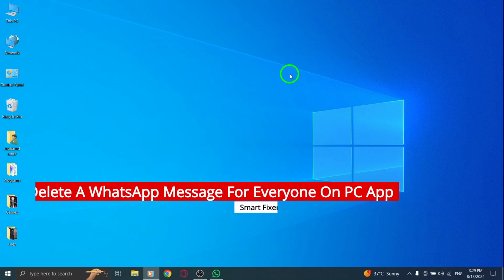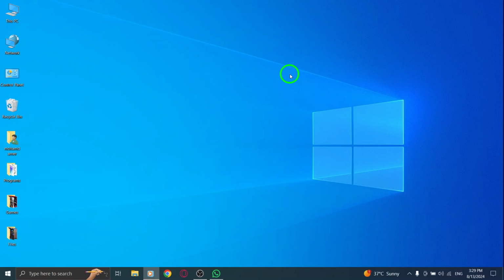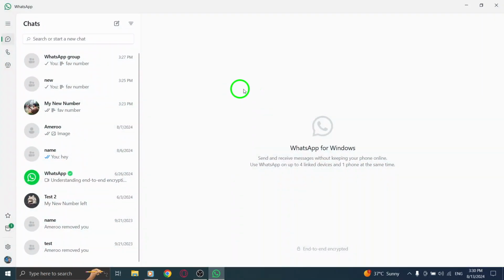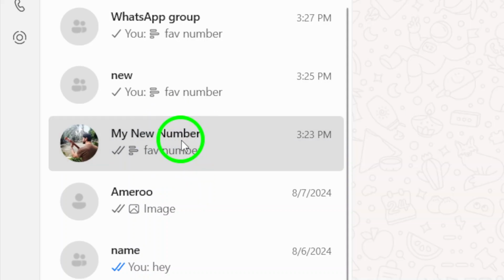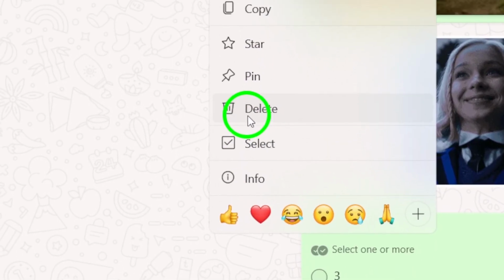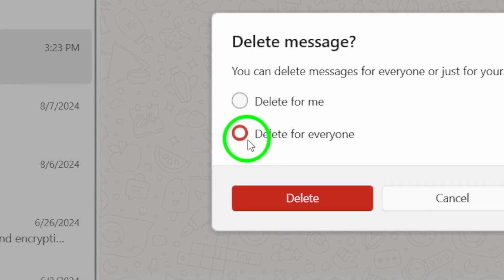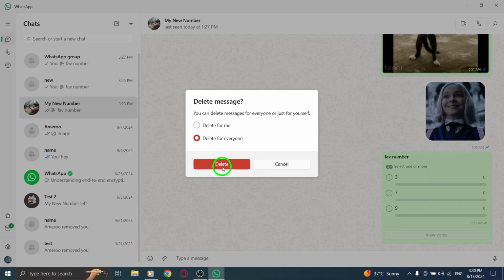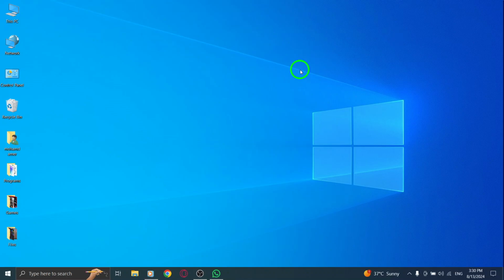How To Delete A WhatsApp Message For Everyone On PC App (New Update)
Learn how to delete a WhatsApp message for everyone using the PC app with the latest updates. Whether you sent a message by mistake or want to remove outdated information, this quick guide will help you master the process in just a few simple steps. Follow along and take control of your WhatsApp conversations on your computer.
Steps:

1. Open WhatsApp.
2. Find the conversation and the message.
3. Right-click on the message.
4. Click Delete then choose Delete for Everyone.
5. Click Delete.

Now you can confidently manage your messages on WhatsApp using the PC app.